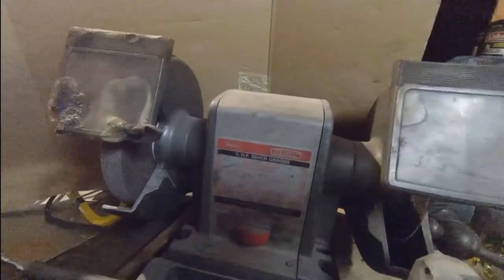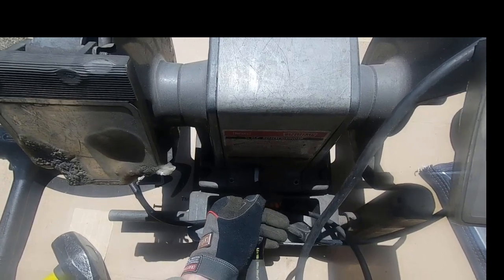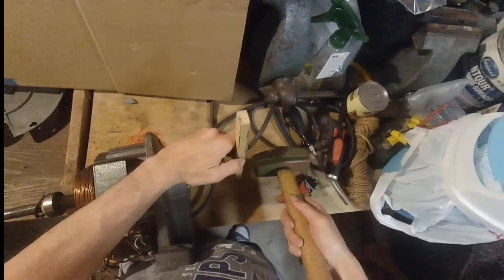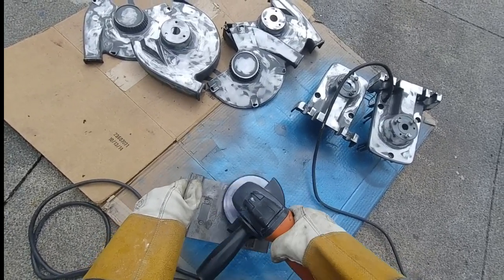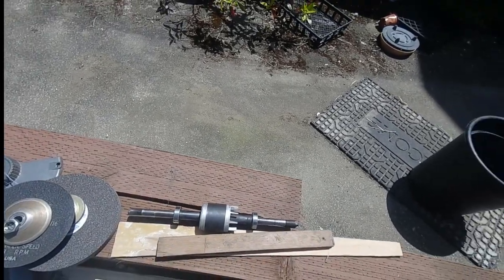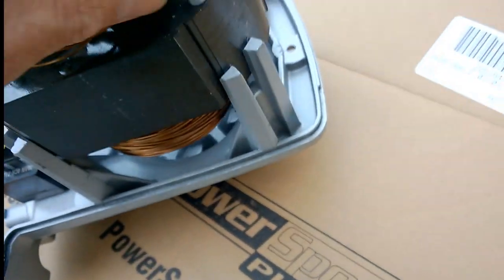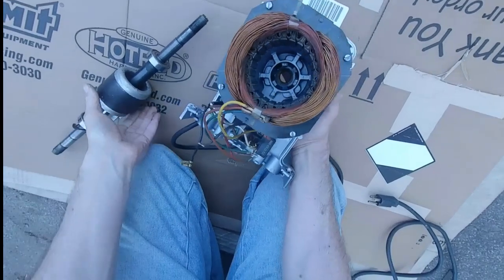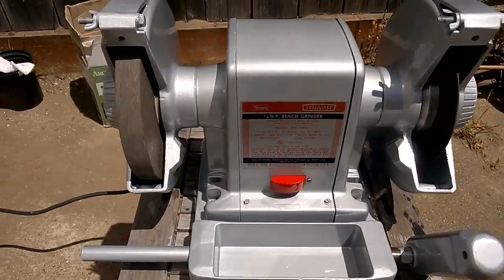Craftsman block grinder restoration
Let's take a tired 1970s vintage Craftsman bench grinder and give it the business-- new bearings, new paint-- and restore it to how it looked and ran back when Richard Nixon was in the White House.